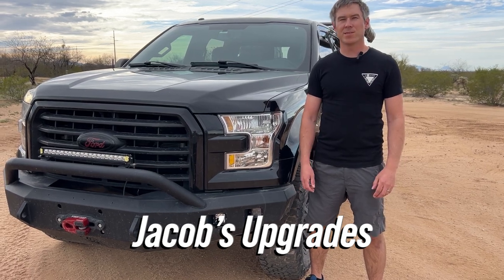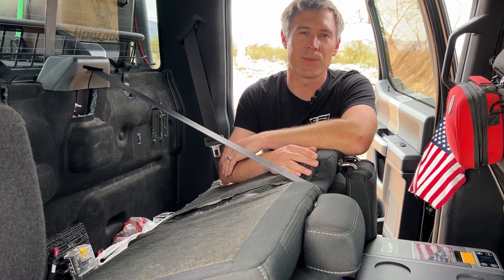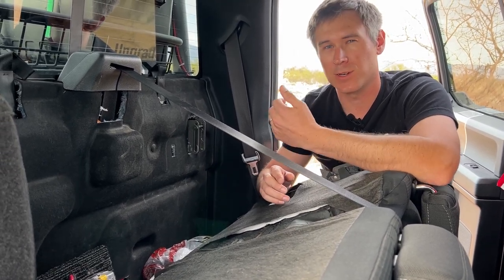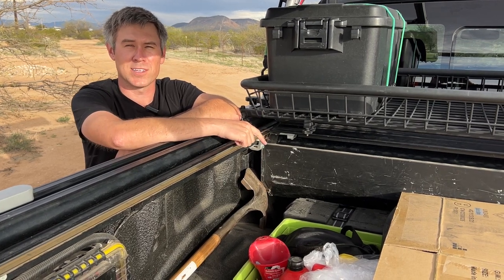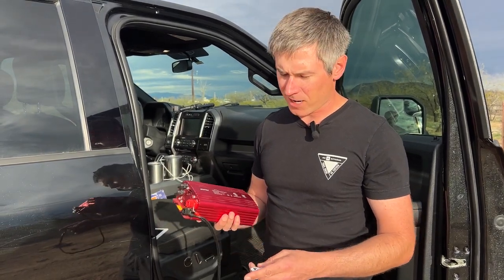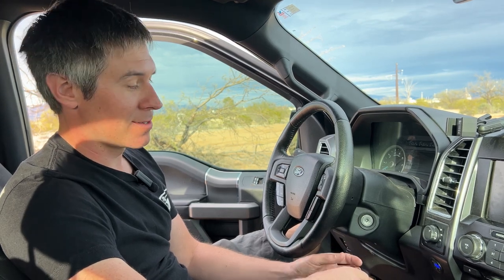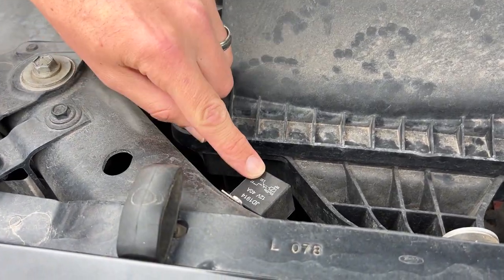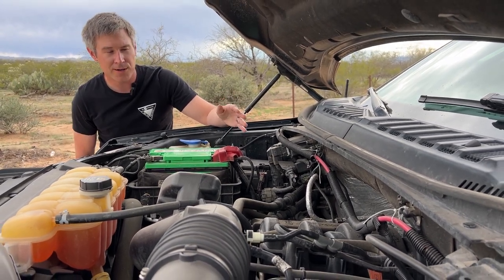Dual Battery Setup | Custom 12 Volt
I walk through the components of my 12volt dual battery setup in my 2015 F150. I've been using this setup for 3 years now while living on the road full time and it's been incredible. I'm able to run two refrigerators, offroad lighting, and 500watt pure sine wave power inverter with ease.

REDARC BCDC1225D
REDARC 40amp inline fuse kit
Blue Sea Systems ST Blade Fuse Block
BuiltRight Industries Rear Seat Release
Killmat Sound Proofing
UNOWIX Defender X100 Lithium Battery
Marine Grade Battery Box Group 31
BougeRV 100watt solar panel
Fuse Tap 20amp
4awg marine grade wire
10awg marine grade wire
18awg marine grade wire
ICECO JP40 Fridge
ICECO JP Fridge Slide
BougeRV CRPRO 30 Fridge
Plano Guide Series 3600 Box
5 Gang Rocker Switch Panel
5 Pin Wire Relay
Lightfox Slimline 20” Single Row LED Light bar
Bestek 500w Power Inverter
Heat Shrink Tube Kit
Heat Shrink Wire Connector Kit
Two Hole Dual 12V Cigarette Lighter Socket
2x4in Heavy Duty Adhesive Velcro Kit
Electrical Fish Tape / Cable Snake 15ft
E-Tek Butane Torch